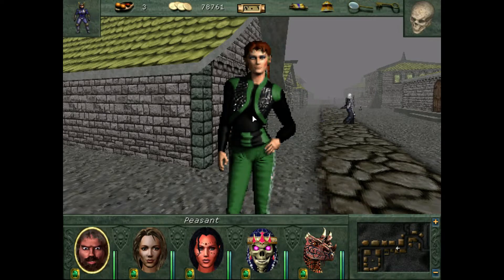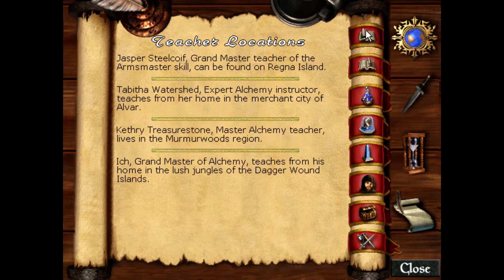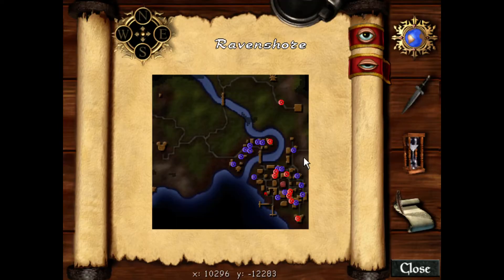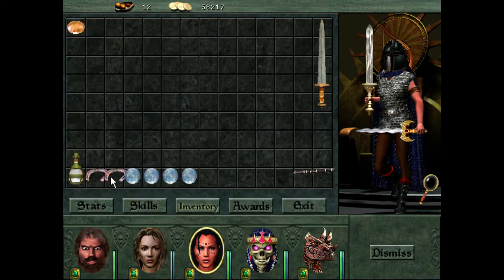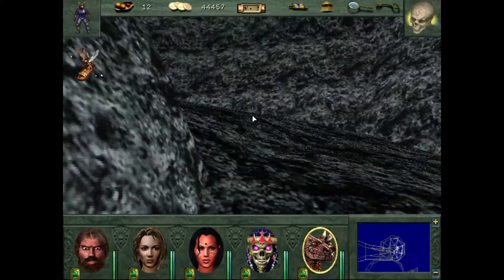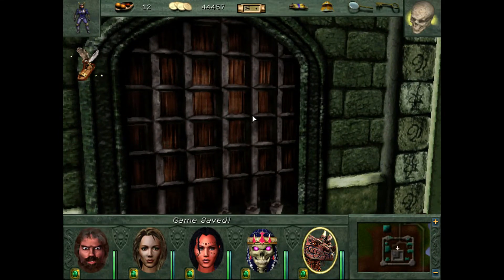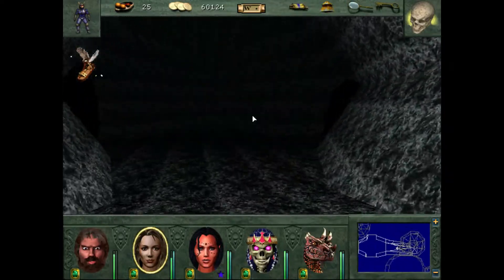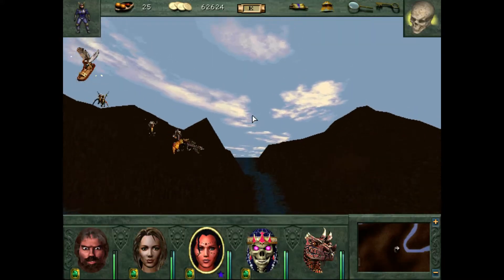23. Let's Play Might and Magic 8 - Mice and Men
We clear out the rest of the dragon slayers to get some fat loot, and then realize its far past time to gather up all the stinky cheese for that crazy guy in Alvar.